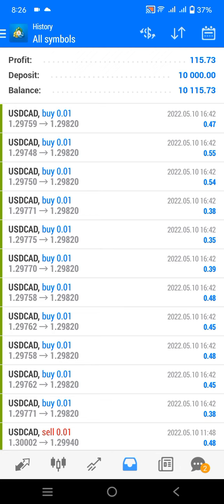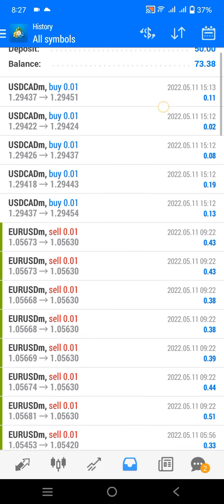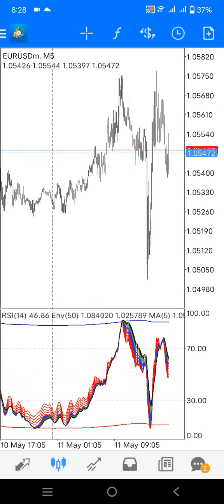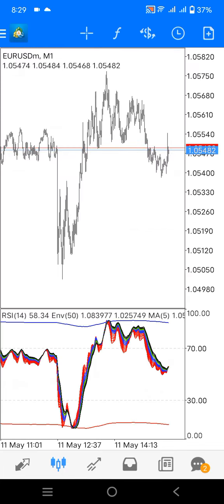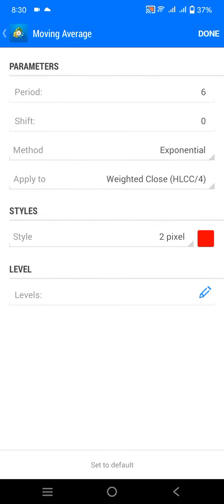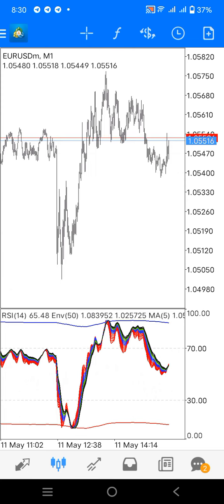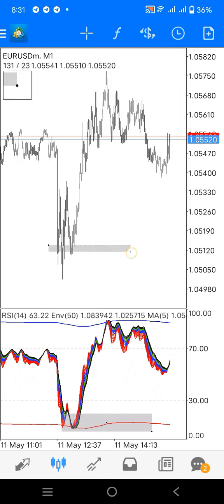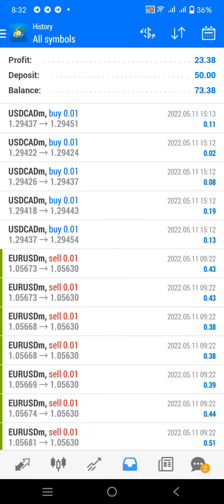Trading strategy for forex and Deriv index